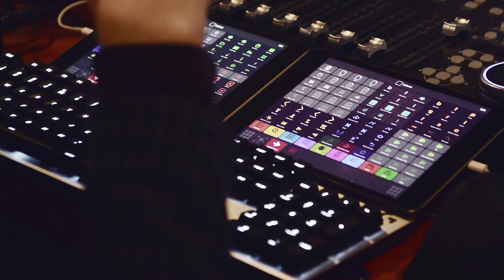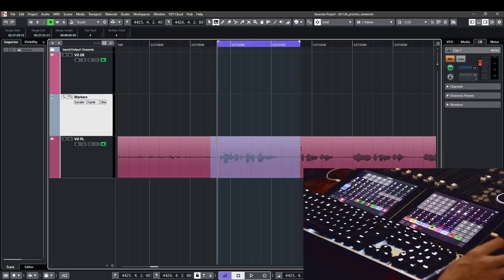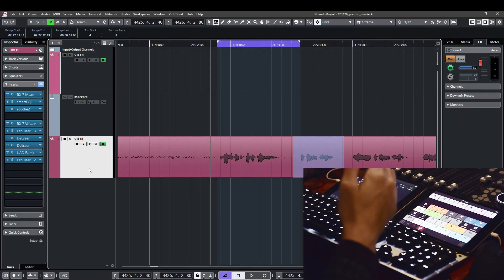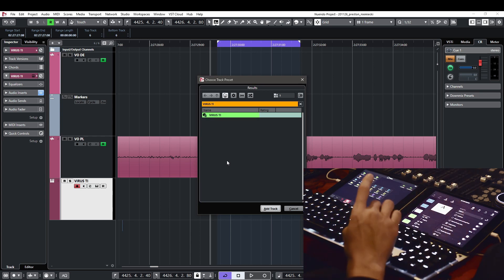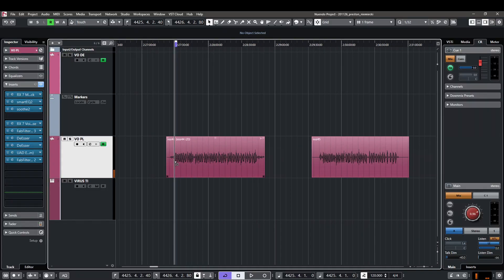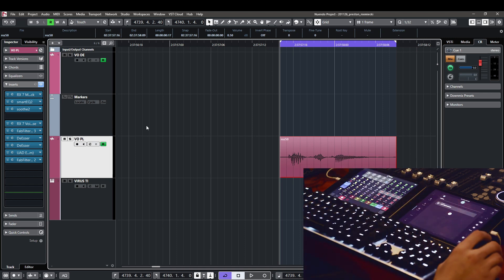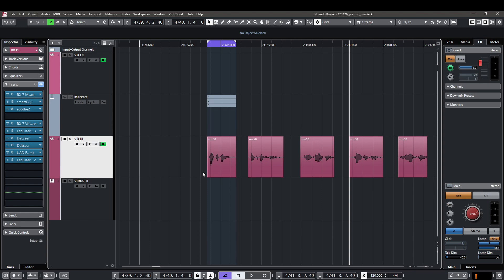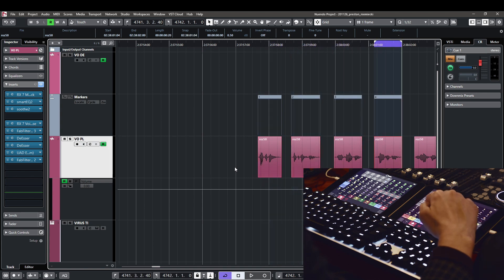MetaGrid Classic with Paul #3: Macros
In this episode of "Metagrid with Paul", Paul will demonstrate some macros he uses with Nuendo and will create a new macro from scratch to show you how easy it is to streamline your workflow with Metagrid to work faster and more efficiently.